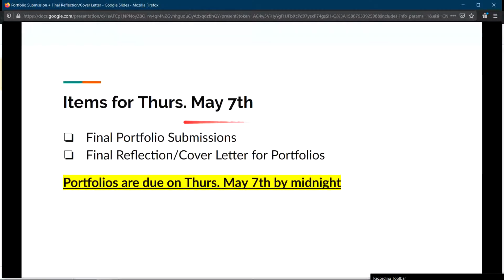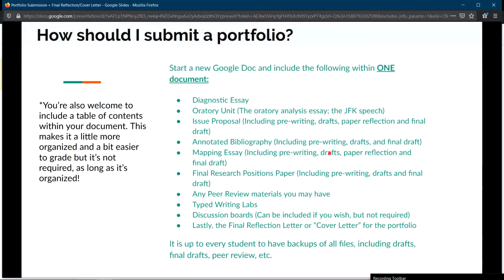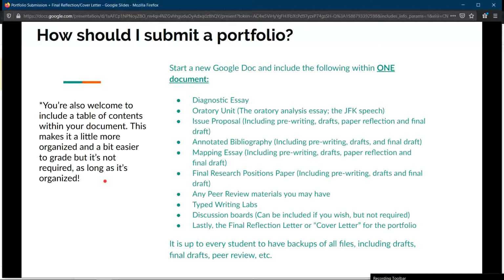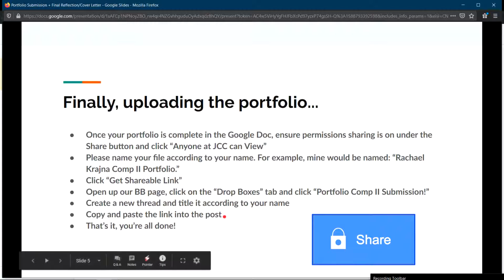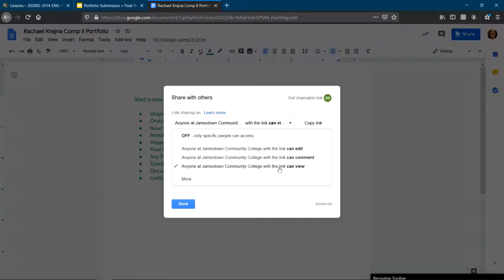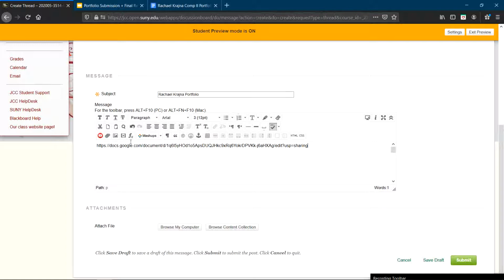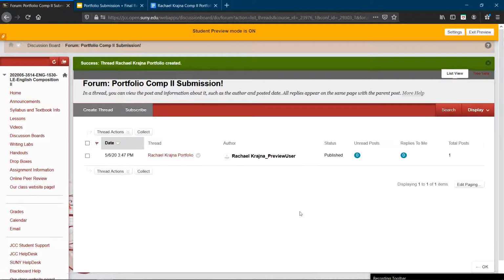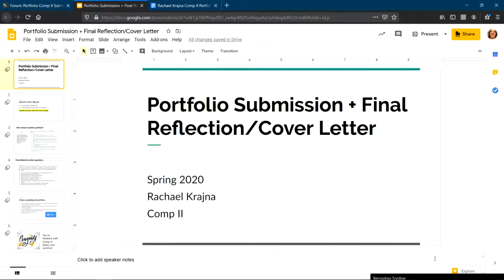5-7-20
Last day of Comp II! Prof. Krajna discusses how to submit the portfolio and final reflection letters.